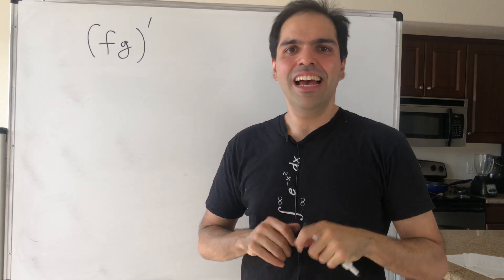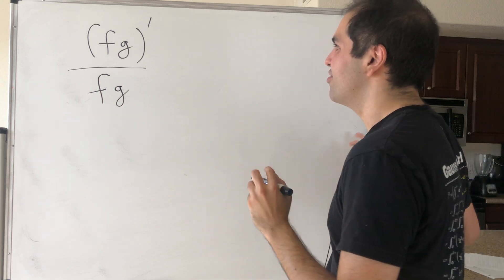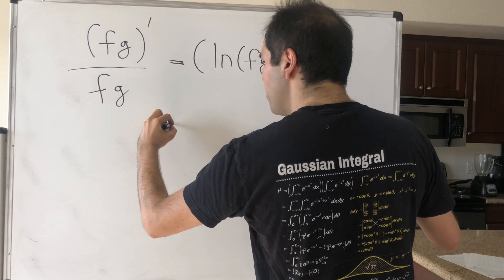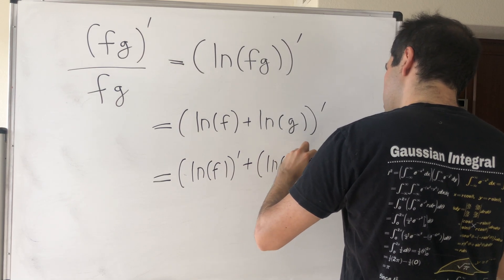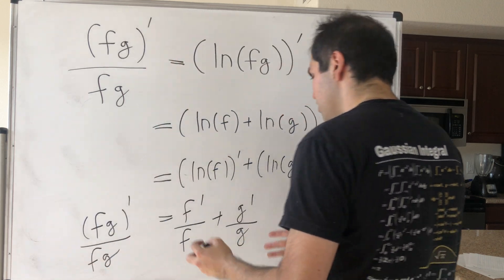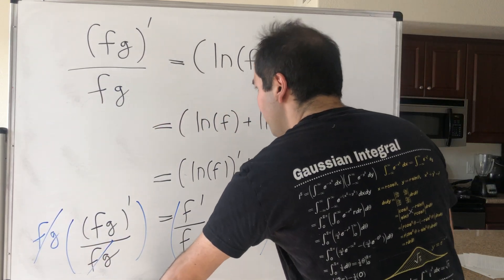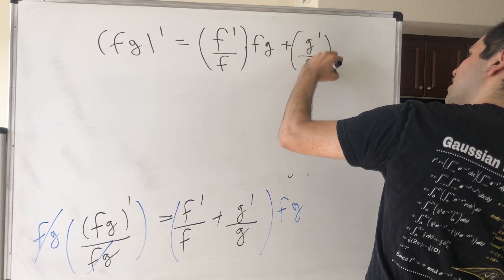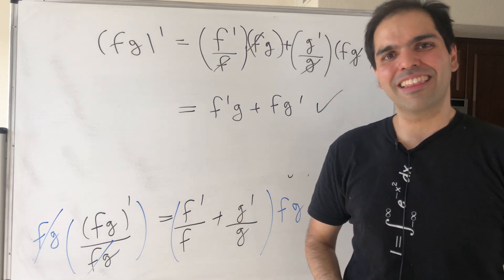a neat product rule proof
In this video, I give a cool proof of the product rule based only on properties of logarithms. Enjoy!